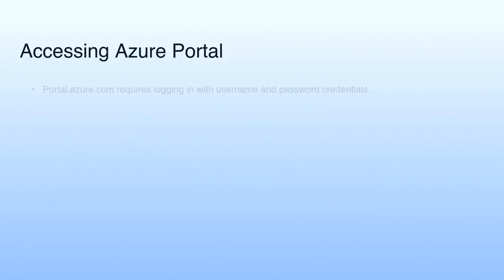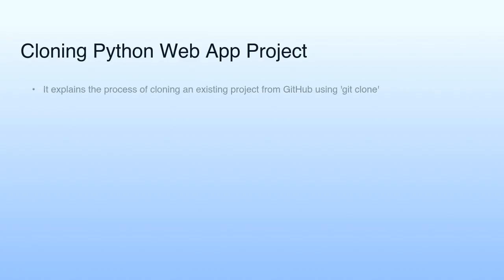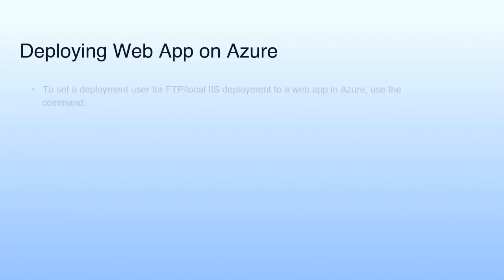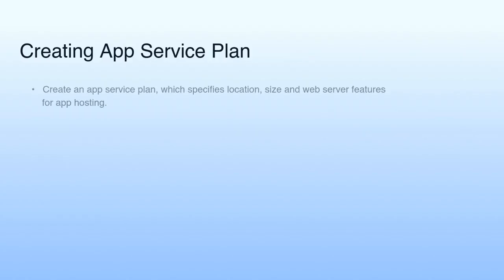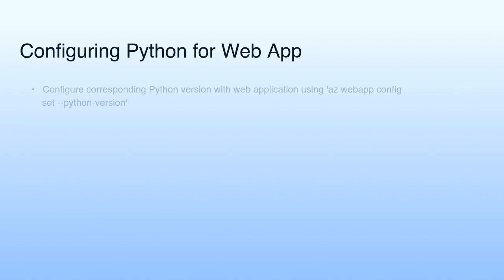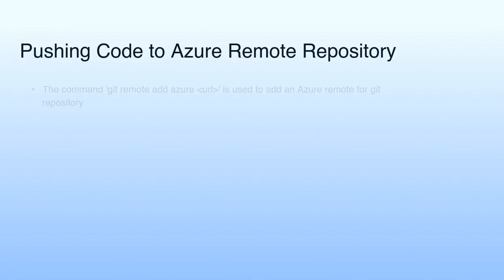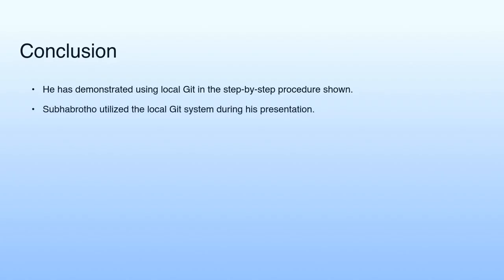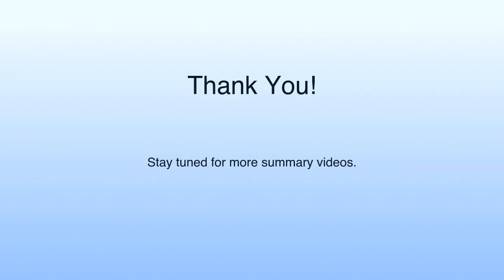Long Summary | Cloud Computing Demo - Microsoft Azure